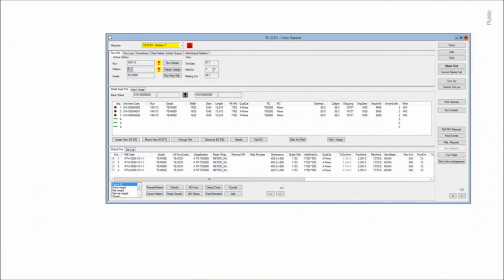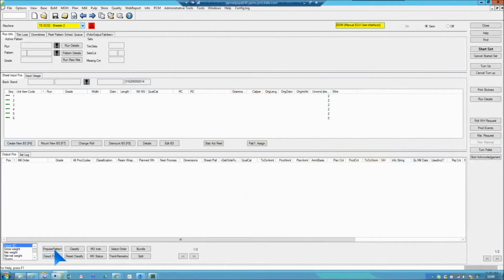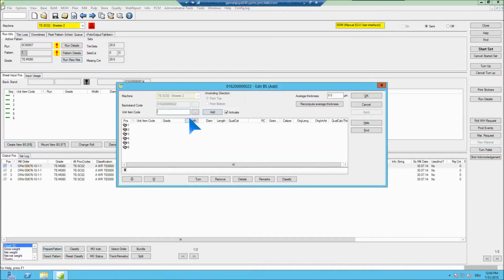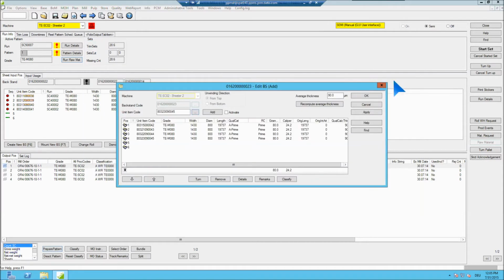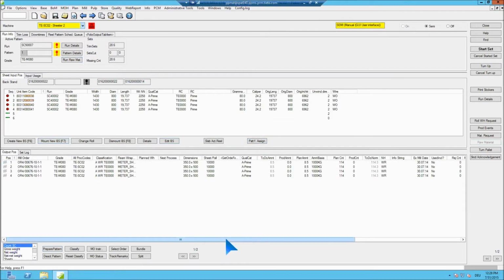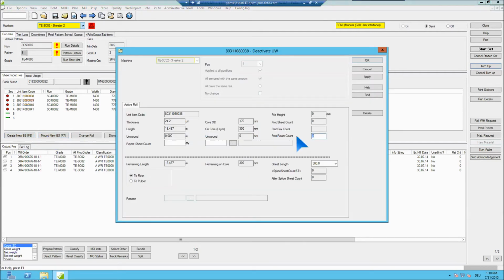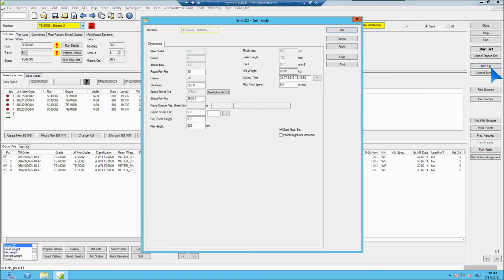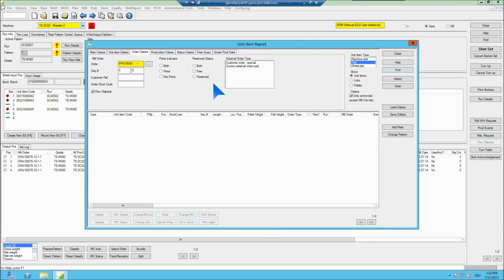TIPS Folio Sheeter Production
Introduction to sheet cutter workflows